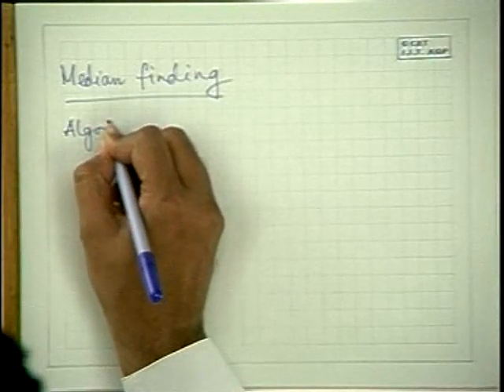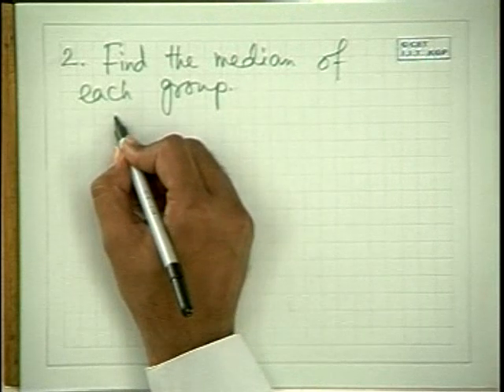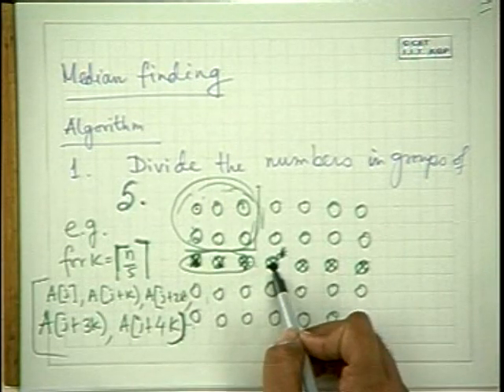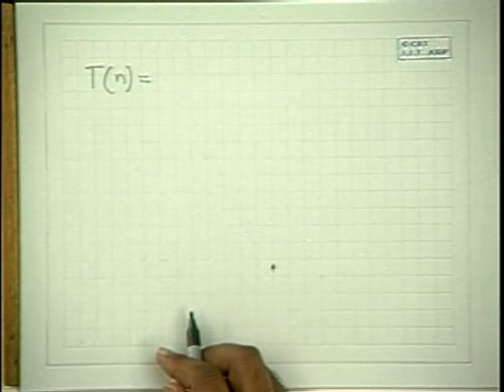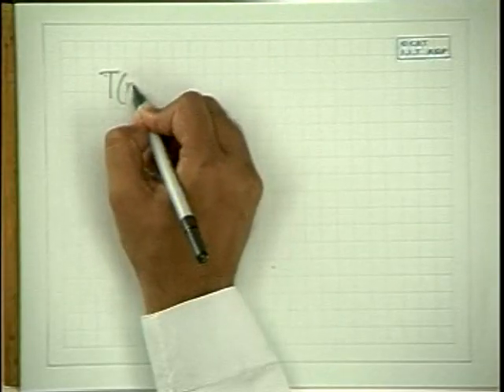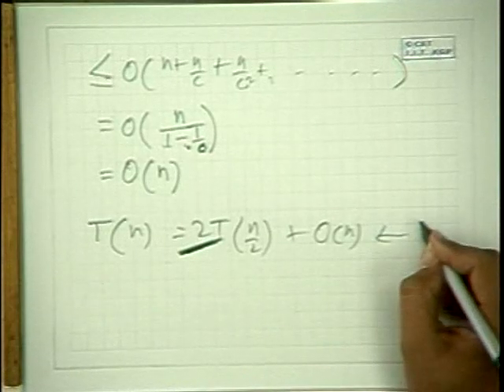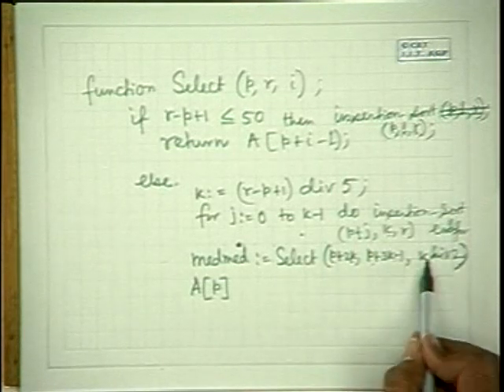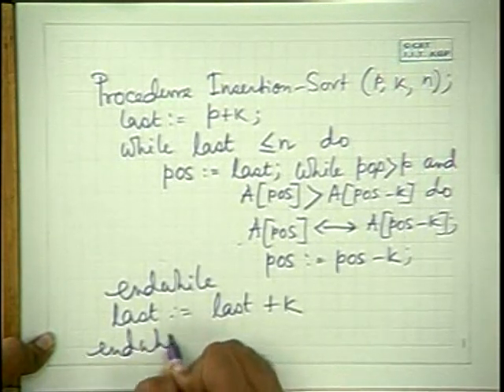Design and Analysis Algorithms 6